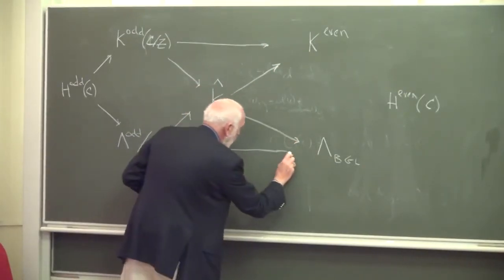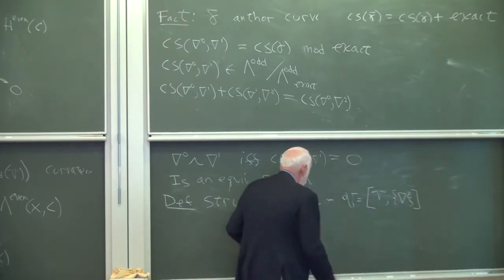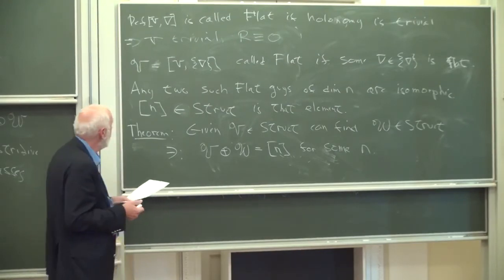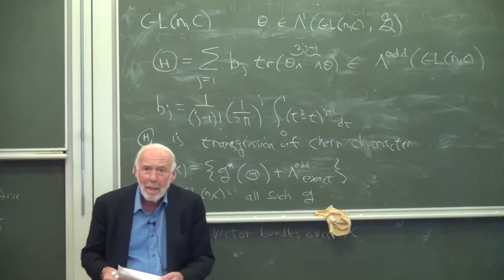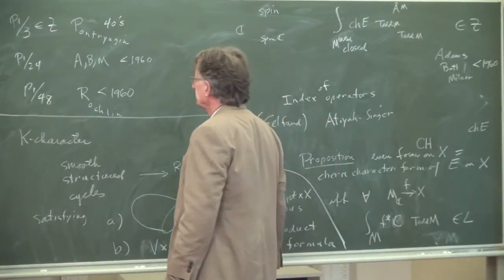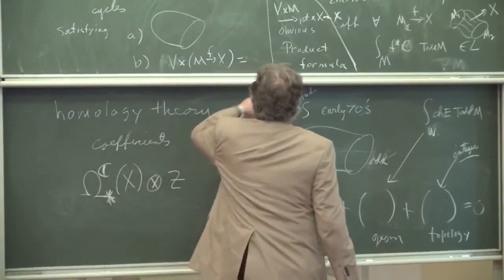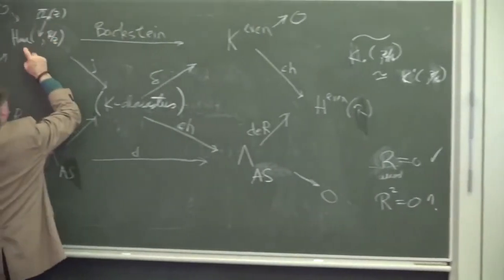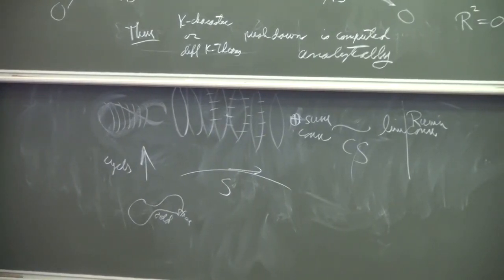James Simons, Mathematical Laboratory of Chebyshev, 24 September 2013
James Harris Simons
D. Sullivan
Differential K-theory and its Characters

Event: Mathematical Laboratory of Pafnuty Lvovich Chebyshev, St. Petersburg State University

One begins with how complex bundles with connections define, via the Chern-Simons equivalence relation on connections, the extension (called differential K-theory) of usual K-theory by all total odd forms modulo pull backs from the unitary group of the canonical primitive closed forms...
One also defines the analog of differential characters for these objects. A K-character assigns to each odd dimensional closed manifold with additional geometrical structure mapping into the base a number in R/Z. These numbers satisfy a deformation property and a product property.
The first theorem gives a bijection between K-characters and the elements of differential K-theory. One corollary is a differential geometric construction of the known (but unpublished) set of complete numerical invariants for elements in usual complex K-theory.
The first theorem also yields a natural push forward in differential K-theory for families of almost complex manifolds geometrized as a riemannian submersion. A non trivial computation shows that the natural product connection on the total space used to define the push forward is chern-simons equivalent to the limit of the levi civita connections on the total space as the fibre are scaled down to points.
Finally the stage is set to apply the Atiyah-Patodi-Singer theorem to obtain an analytic computation of the differential K-theory push forward at each value of the K-character as a limit of eta-invariants.